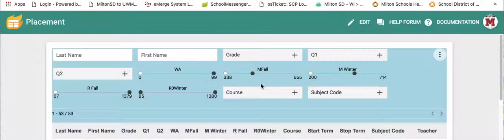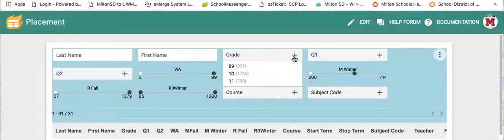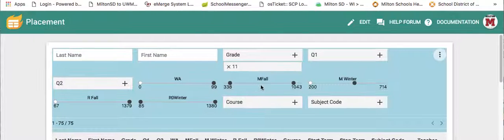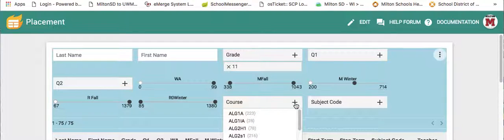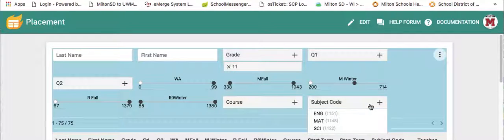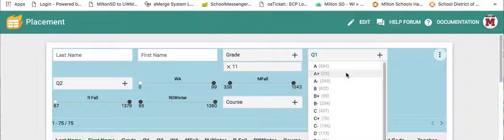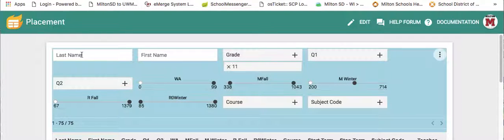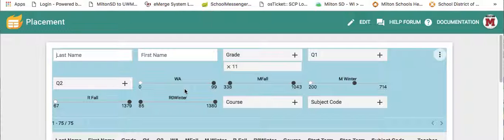How to use placemen sheets